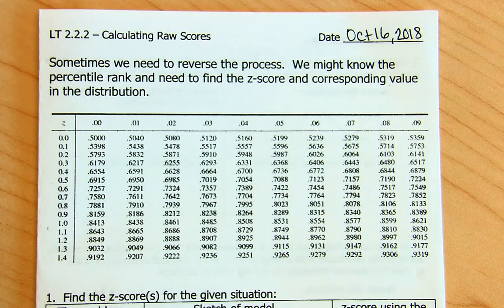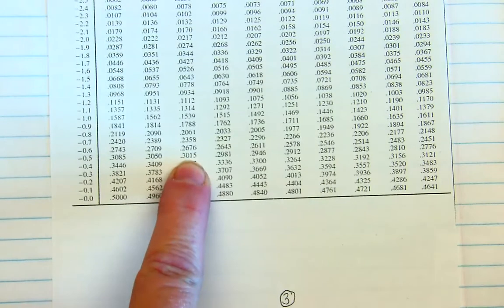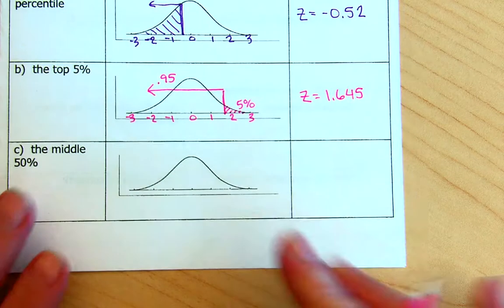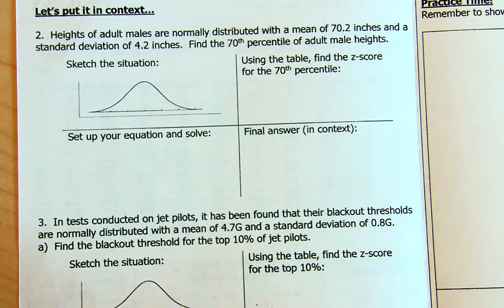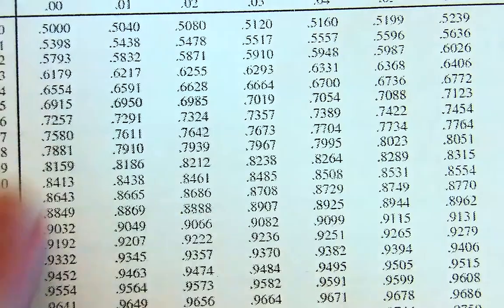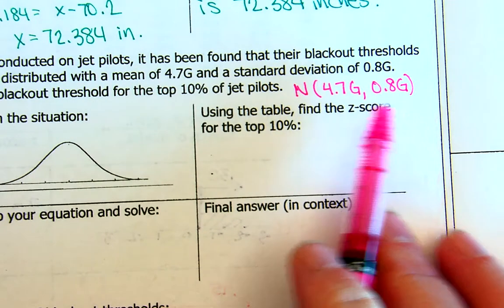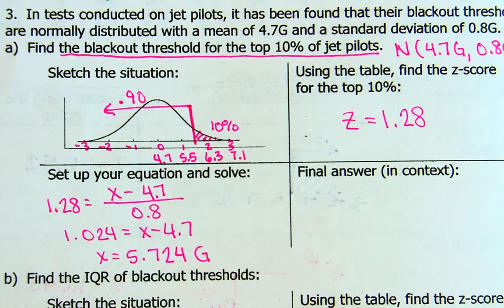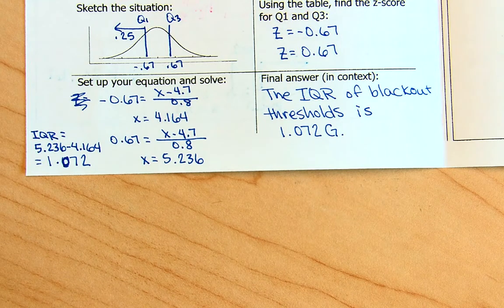10 16 18 AP Stat Raw Score from Probability